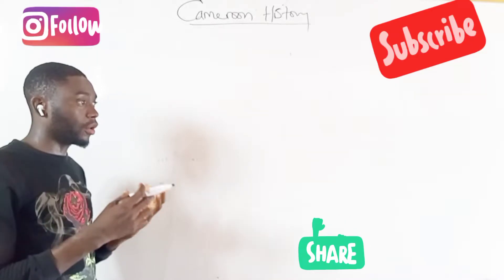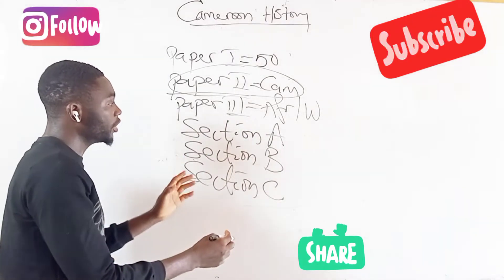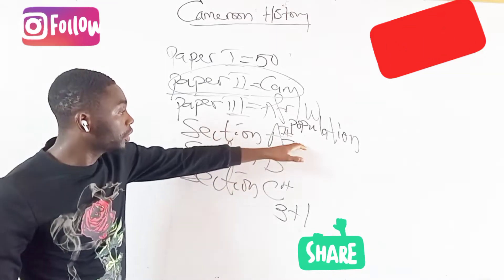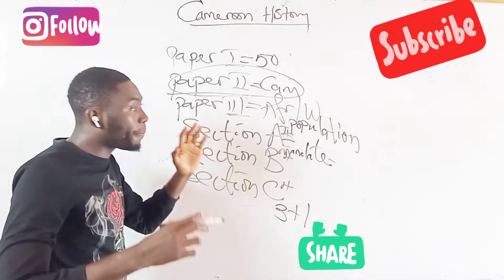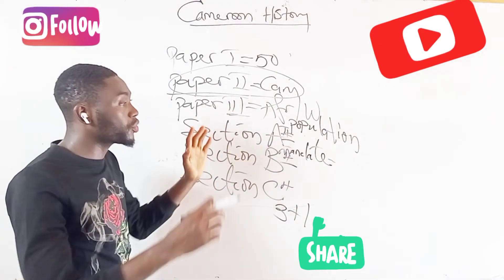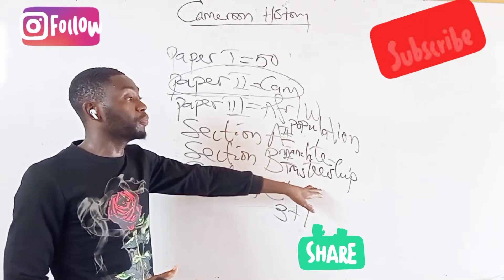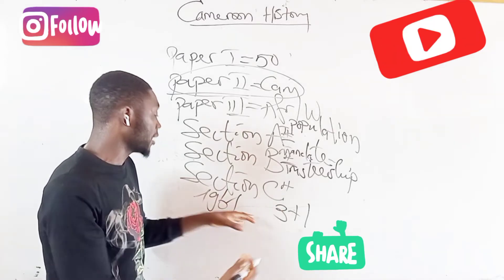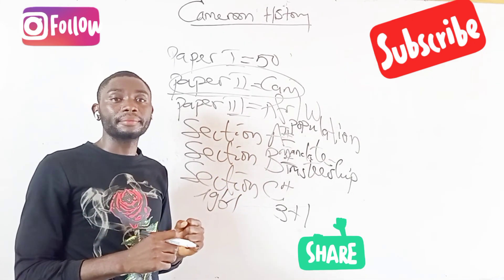HOW TO PREPARE FOR ADVANCE LEVEL HISTORY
How to prepare for  advanced level history by sir Echelon #1.
what are some of the topics I need to study to prepare for Cameroon A level history.
what are some of the reasons why advanced levels students failed Cameroon history. we need to have in mind that Cameroon history is made up of paper 1 and  paper 2 in advance level history and this paper2 carries three sections which includes
section A section  B and section C.
       section Al
population movement
State and kingdoms
Christian missionaries
the scramble for Cameroon
The annexation of Cameroon
The first world war
 The partition of Cameroon
The anglo-france joined condominium
                       section B
mandates system
     British mandate
      french mandate
The German presence in Cameroon
British and French trusteeship and the rise of nationalism
                     section c
The Eastern regional Crisis.
constitutional development in British Southern Cameroon.
The creation of the knc
The rise of EML Endeley.
The mamfe conference.
The bamenda all party conference.
the foumban conference.

political factor's. In this video we are explaining the political factors for population movement in the 19th century which include the jihad dispute inter tribal war's

in this video we are looking at the economic factors for population movement in the 19th century which include trade

in this video we are looking at the geographical factors for population movement in the 19th century Cameroon some of these geographical factors include the search for crazy Land good climatic condition

in this video we are looking at the social factors of population of movement in the 19th century Cameroon this is our practice include evolution of slave trade